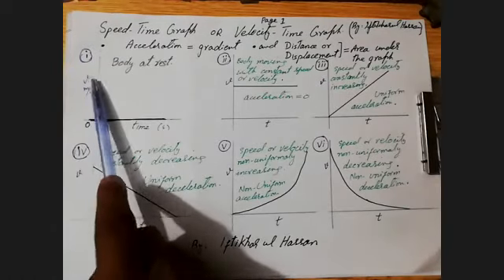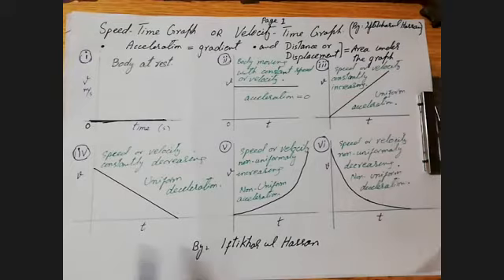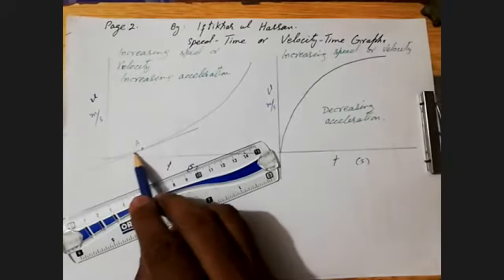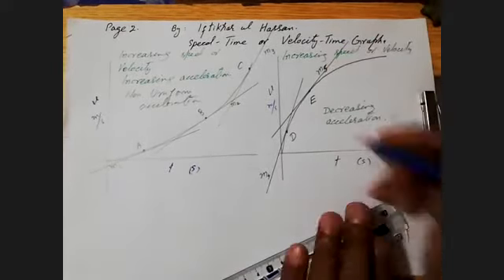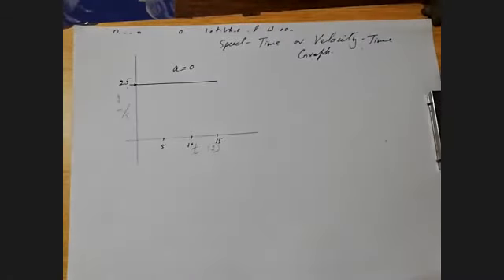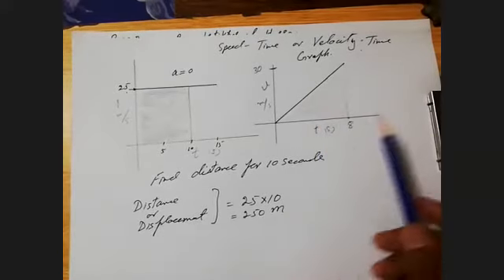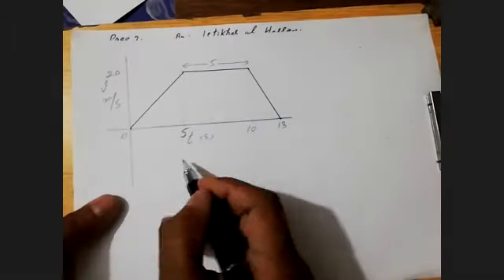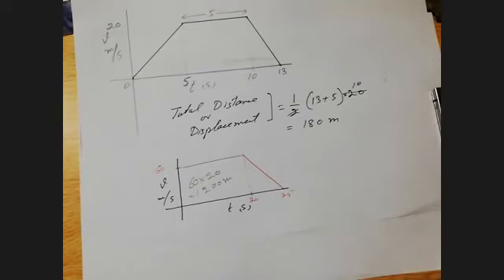Speed-Time Graph or Velocity-Time Graph , Dated 20.8.2020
In the Speed time graph or velocity time graph, the gradient or slope gives the acceleration and the area under the graph gives the distance or displacement.